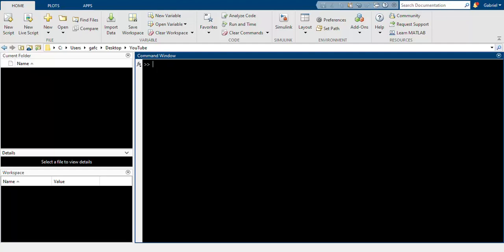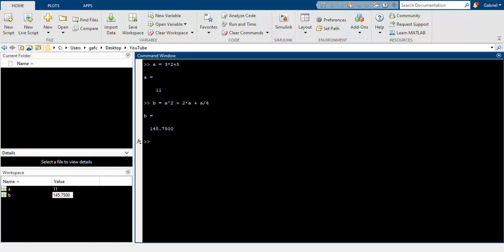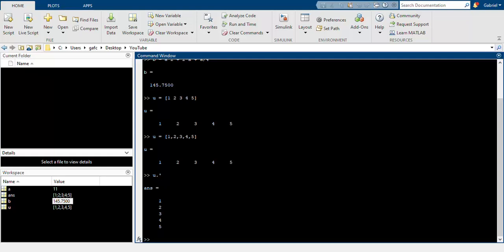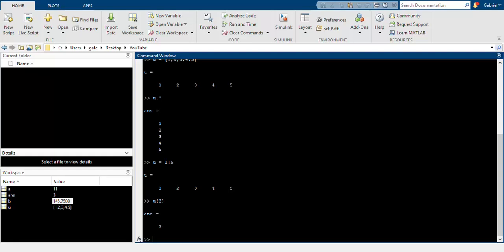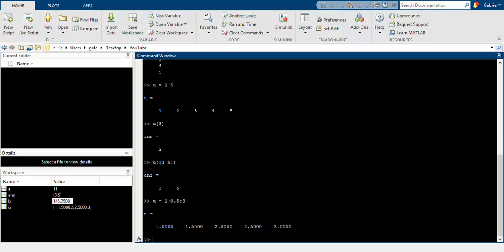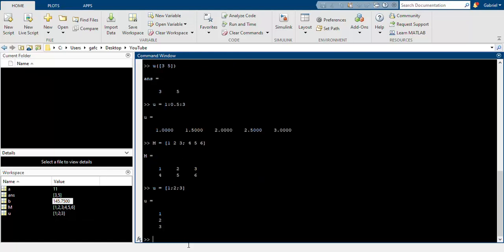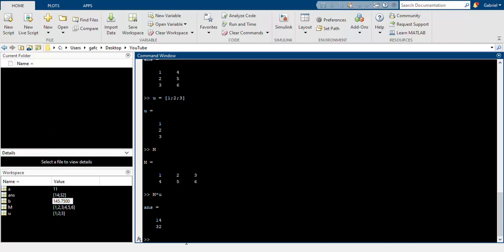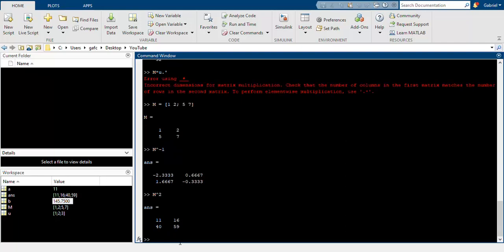Matlab Basics Ep.1 - Scalars, Vectors And Matrices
In this video I'll cover the essentials of scalars, vectors and matrix on matlab.